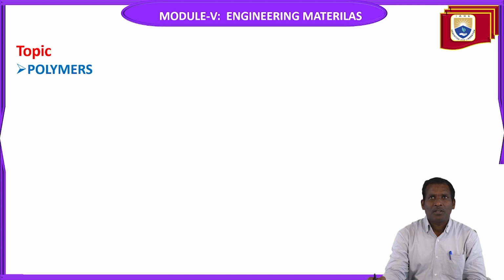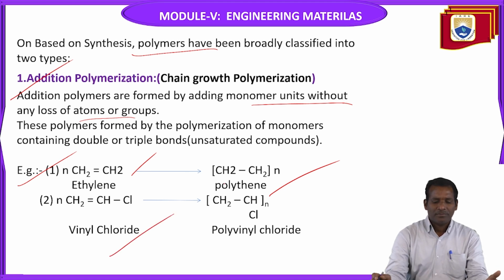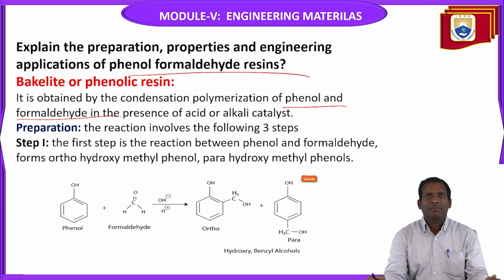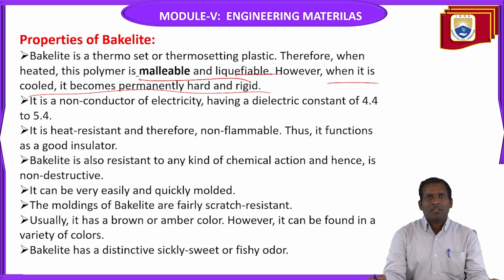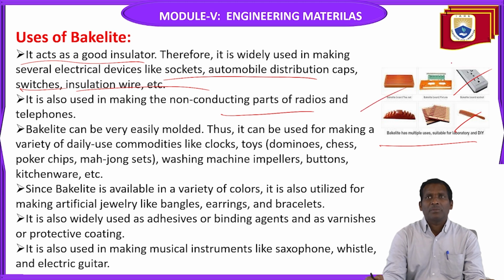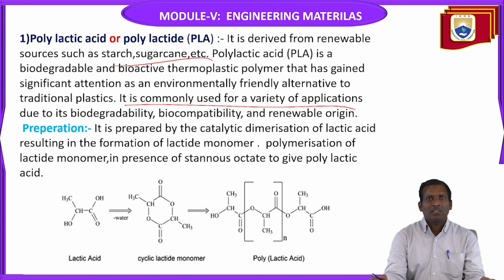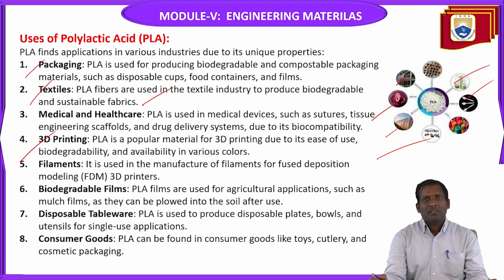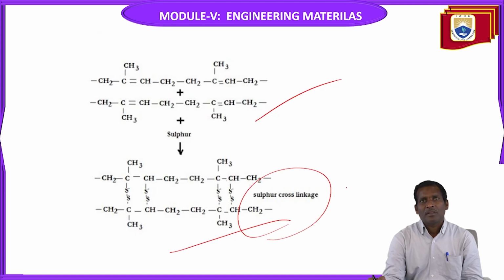Question on Polymers by Dr. GVR Seshagiri Rao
Question on Polymers by Dr. GVR Seshagiri Rao | IARE

Telangana, India.